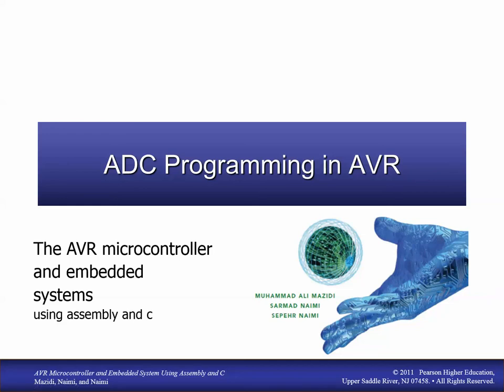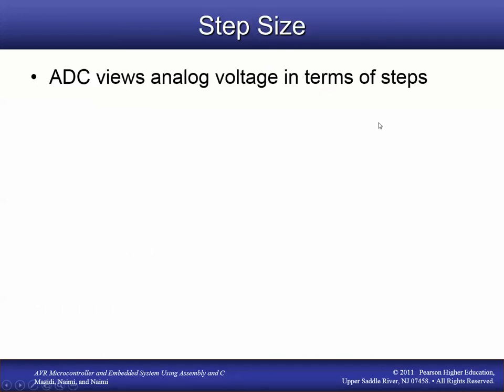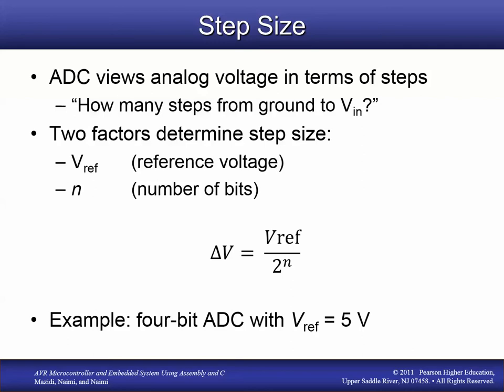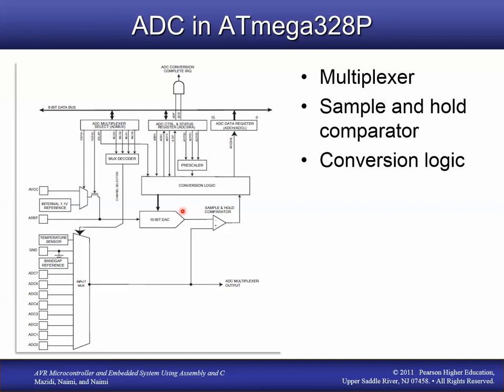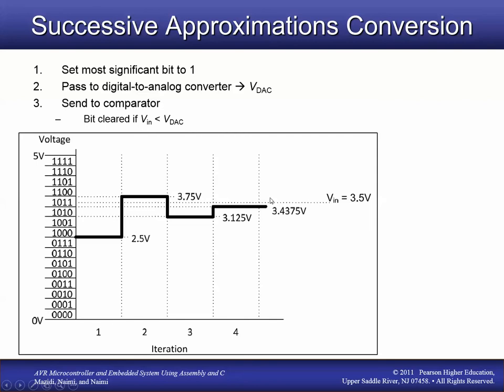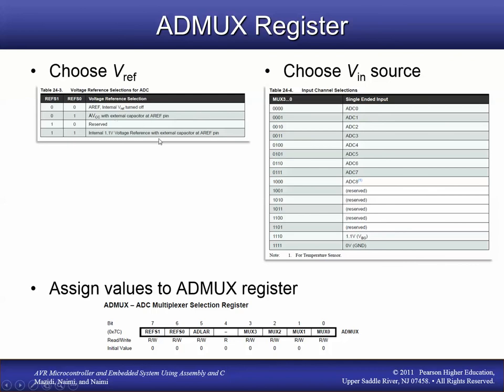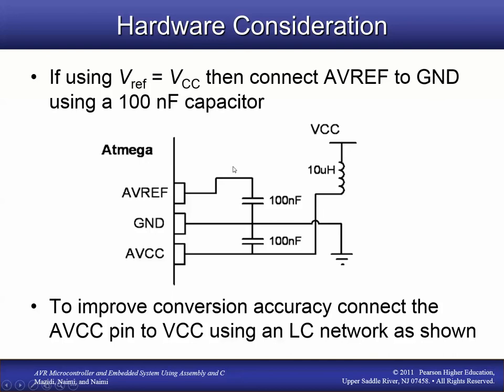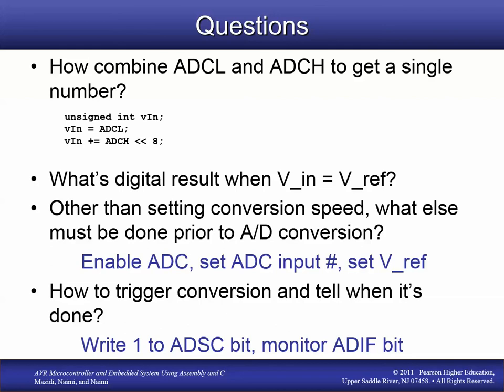Lesson H --- analog to digital converter (ADC)